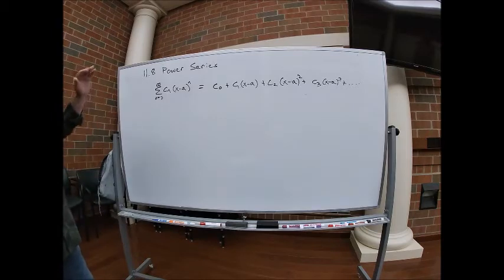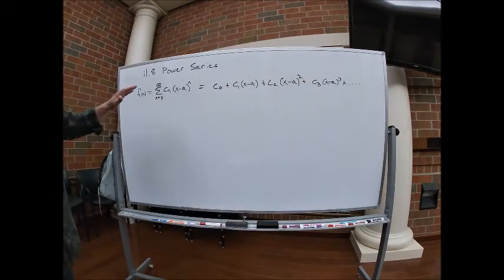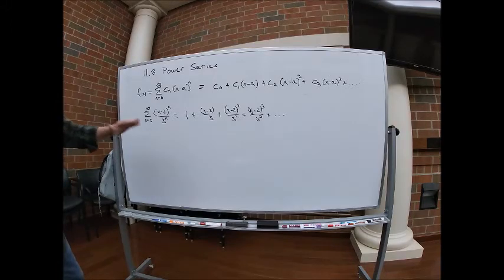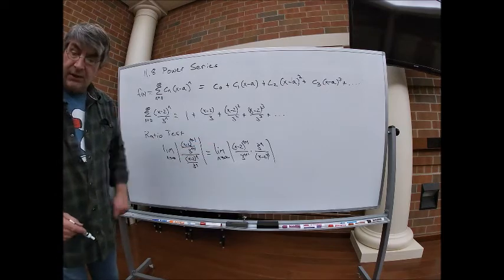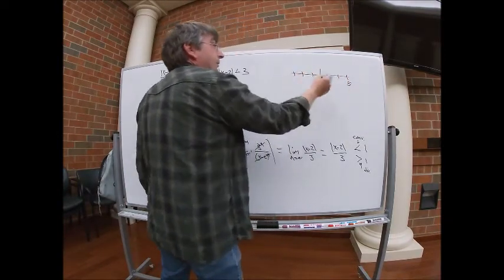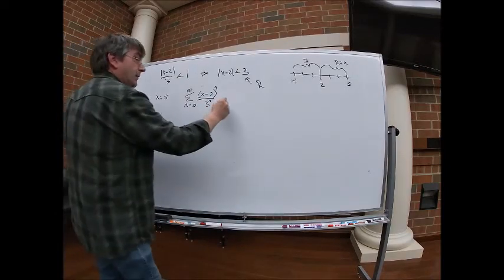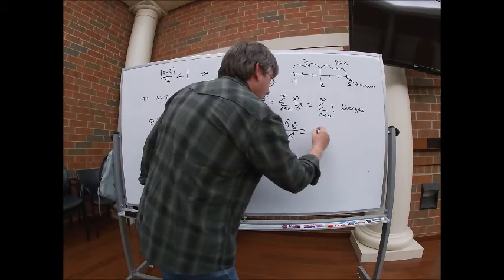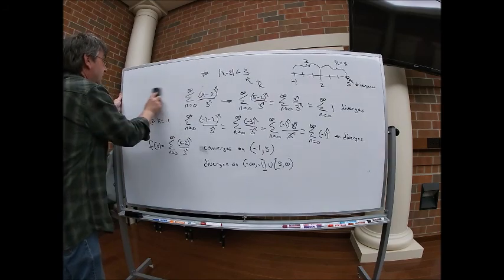Calc Video 1a